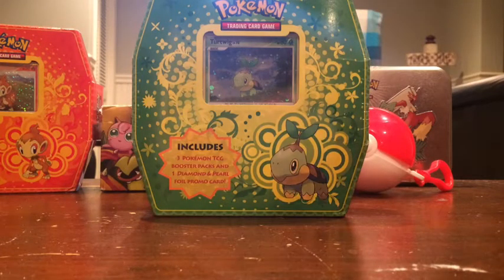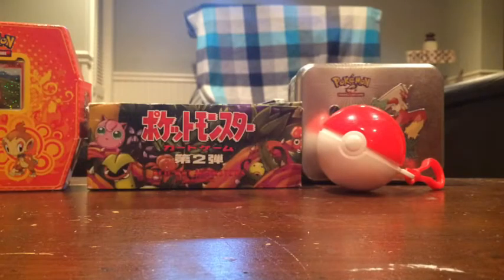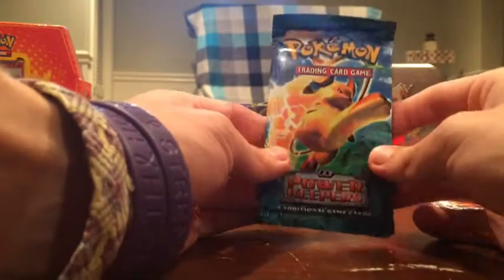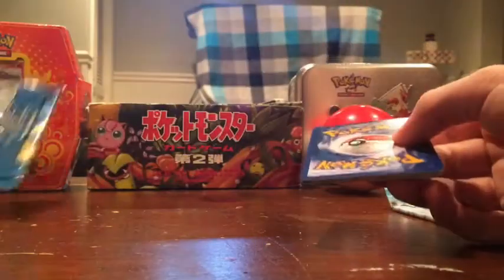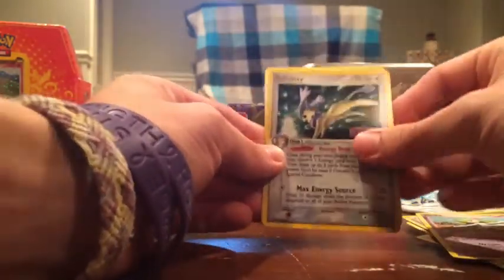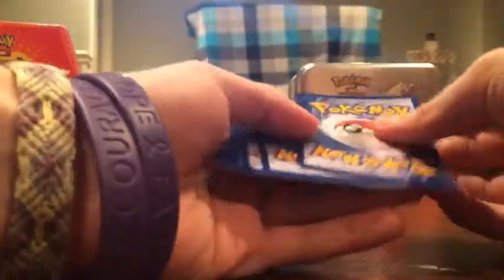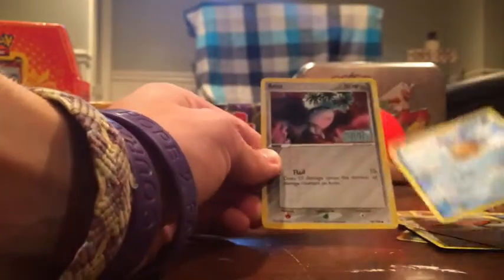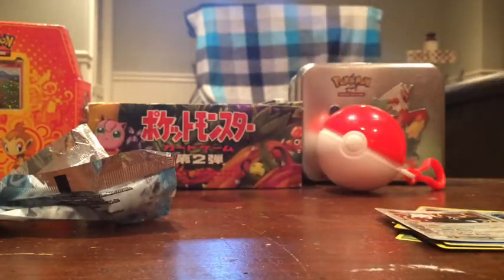Opening up my last Pokemon Classic Trio Box(EX Pull!)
The final trio box I have has been unsealed!  Watch to see what Amazing pull  I get this time!